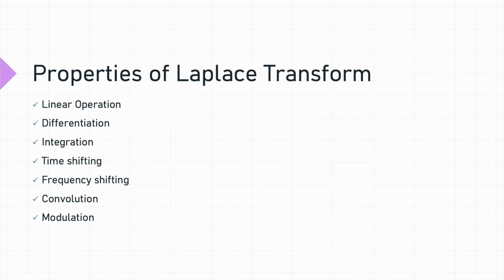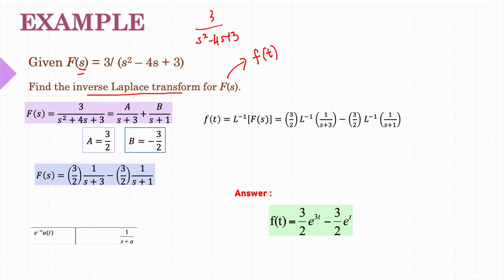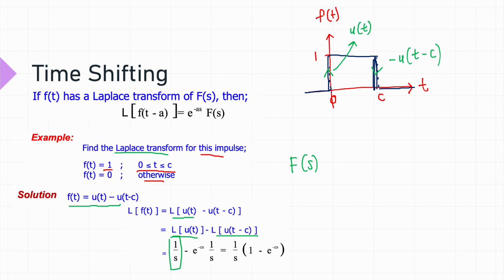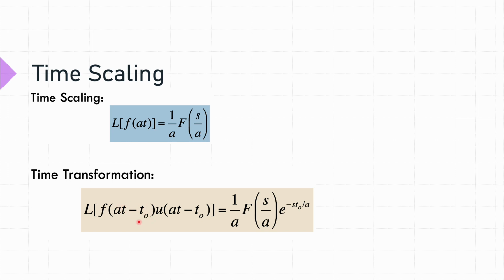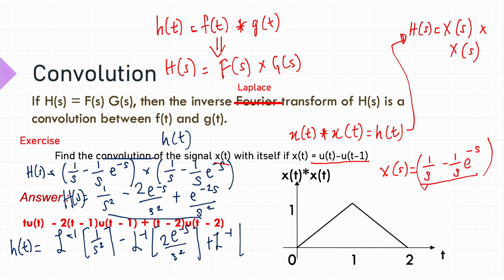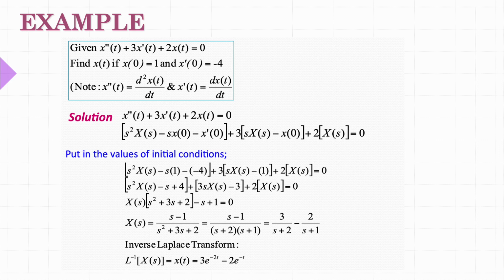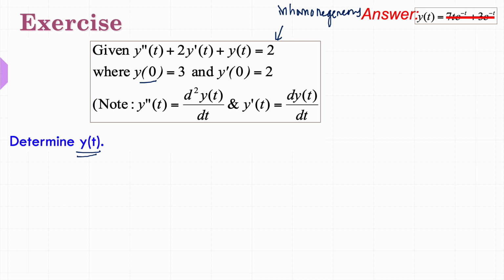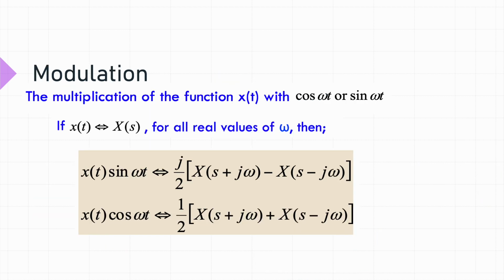CHAPTER 4 LAPLACE TRANSFORM PART 2